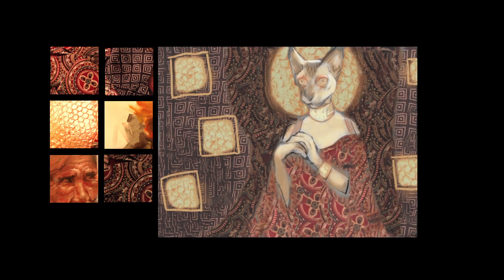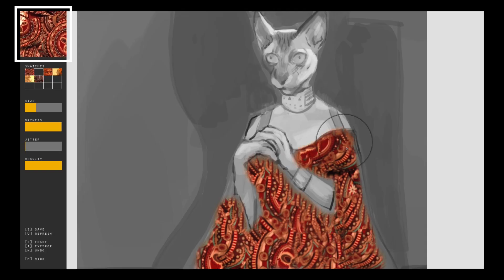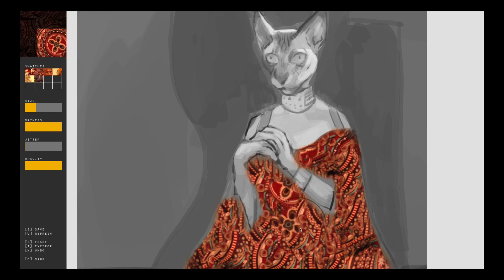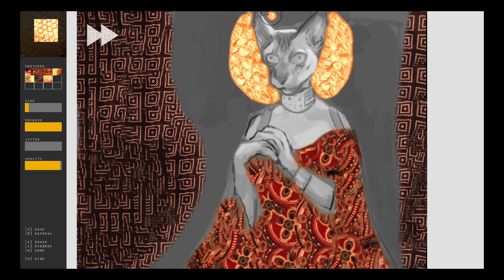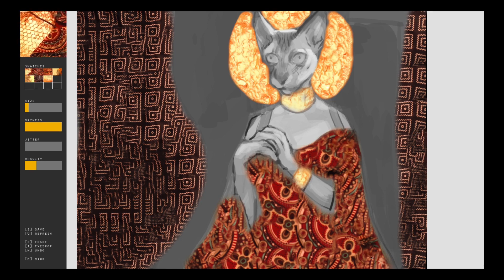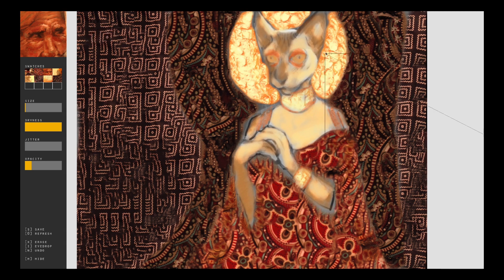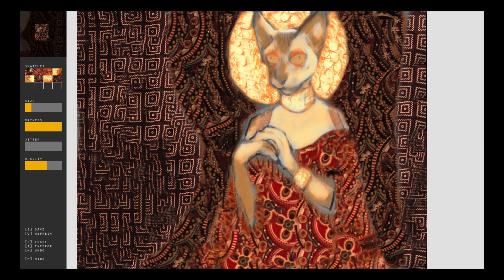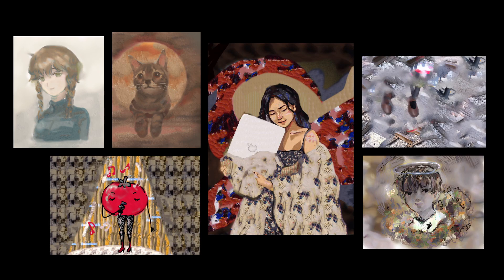[CHI 2019 Video Showcase] Painting with CATS: Camera-Aided Texture Synthesis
Painting with CATS: Camera-Aided Texture Synthesis
Ticha Sethapakdi, James McCann

Video Showcase

Abstract
We present CATS, a digital painting system that synthesizes textures from live video in real-time, short-cutting the typical brush- and texture- gathering workflow. Through the use of boundary-aware texture synthesis, CATS produces strokes that are non-repeating and blend smoothly with each other. This allows CATS to produce paintings that would be difficult to create with traditional art supplies or existing software. We evaluated the effectiveness of CATS by asking artists to integrate the tool into their creative practice for two weeks, their paintings and feedback demonstrate that CATS is an expressive tool which can be used to create richly textured paintings.